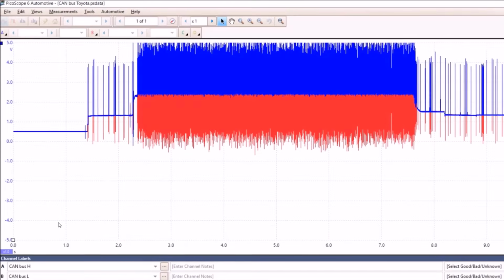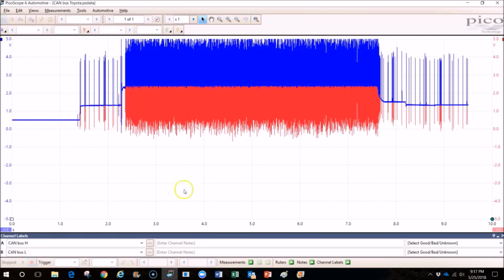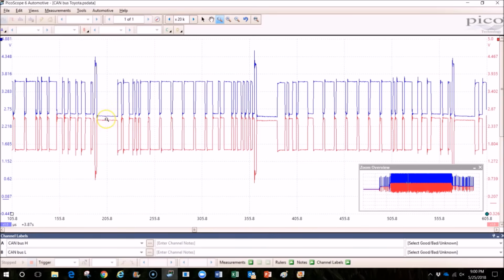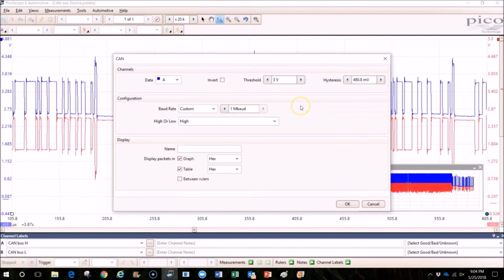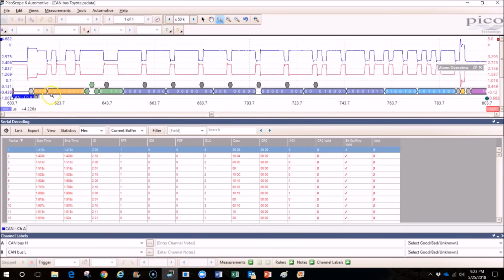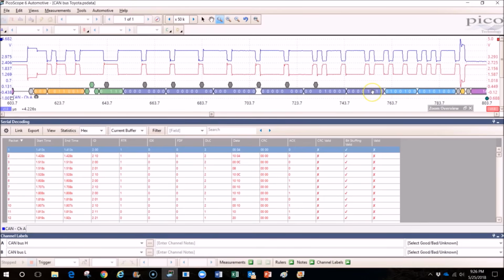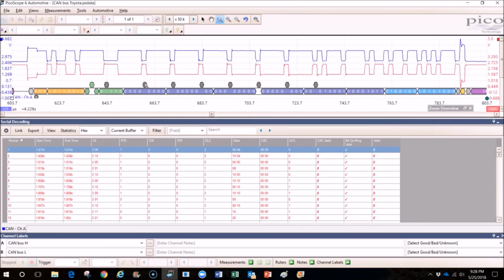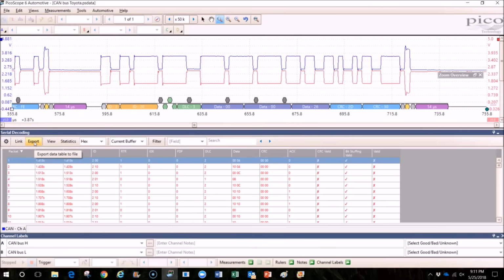Decoding CAN Bus Data Using the PicoScope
Using the Pico Scope, you can decode the data on most automotive data networks.  This video specifically covers the data on high speed CAN networks.  For a tutorial on how to capture this data, see my video called "Testing the CAN data bus with a lab scope."